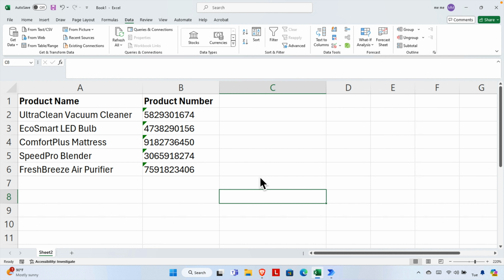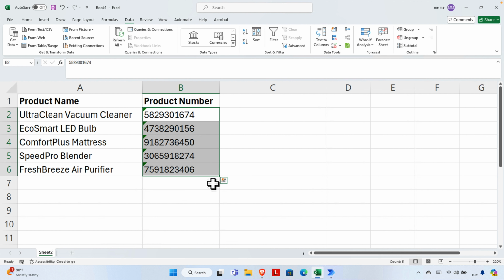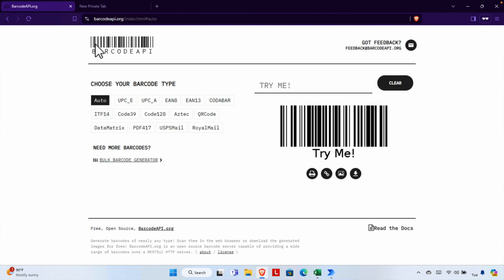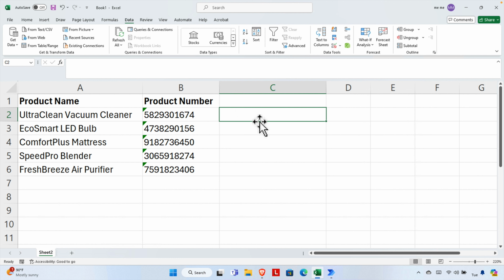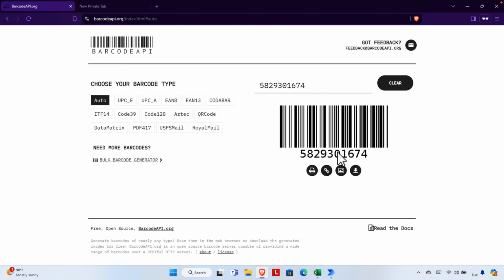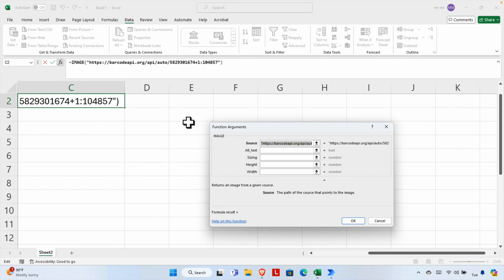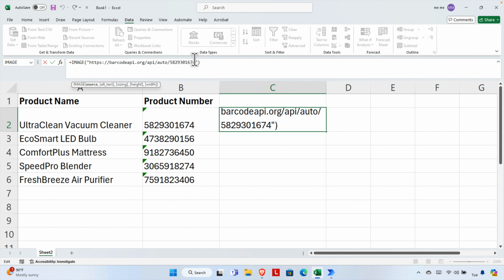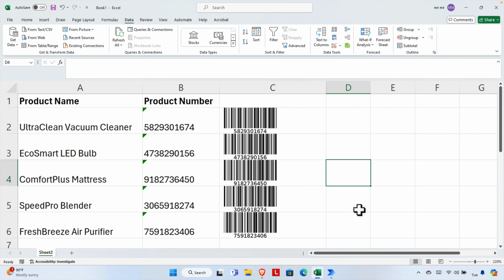How to Generate Barcodes in Excel Free & No Installation Required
Welcome to our step-by-step tutorial on generating barcodes in Excel without the need for any additional installations! Whether you're a small business owner, a student, or just someone looking to streamline data management, this guide will show you how to create barcodes directly in Excel for free.